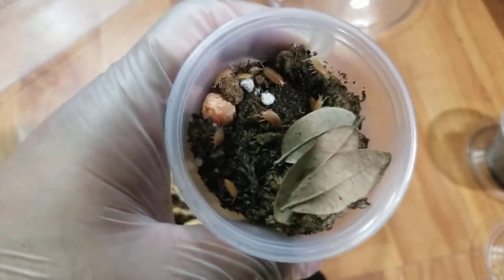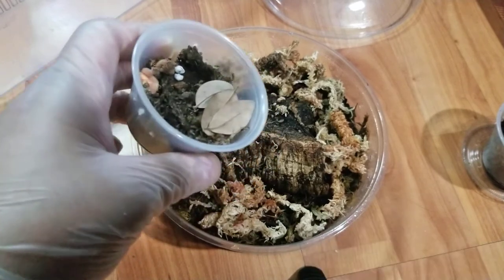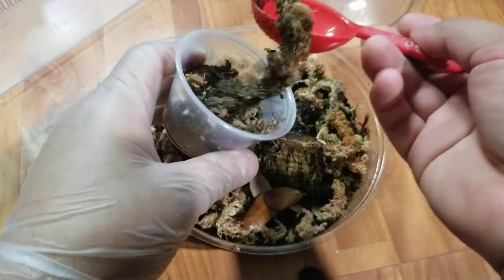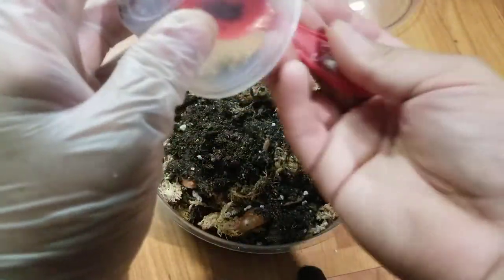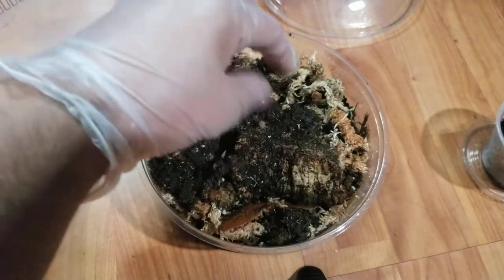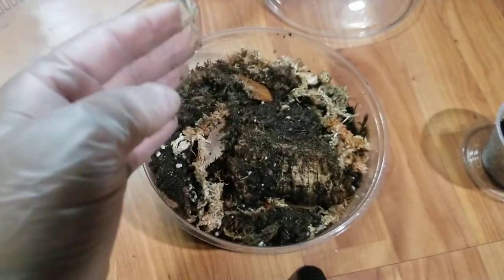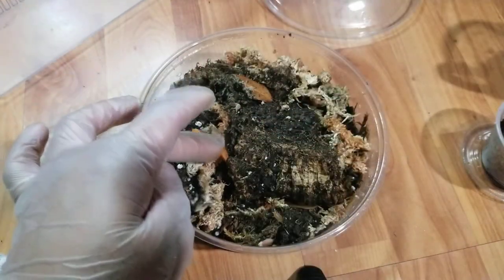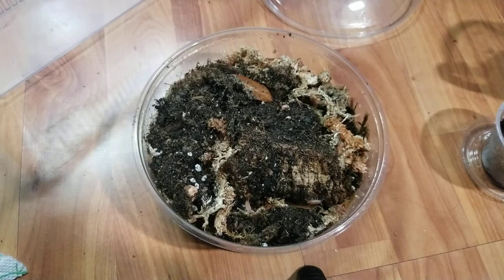orange powder isopods upgrade #1